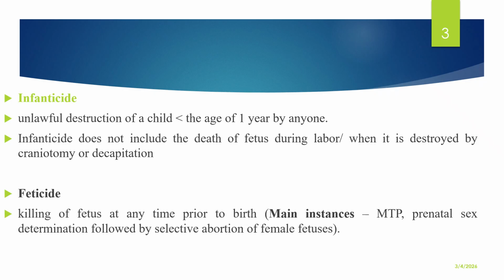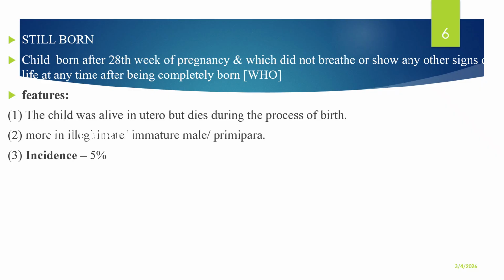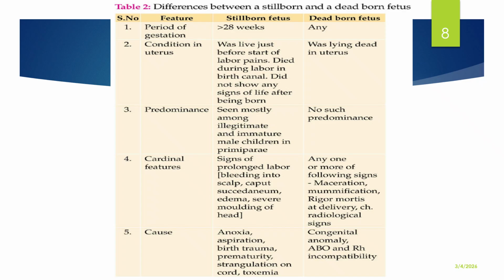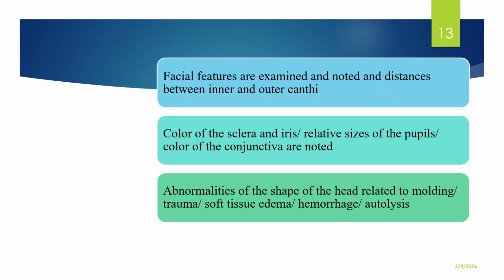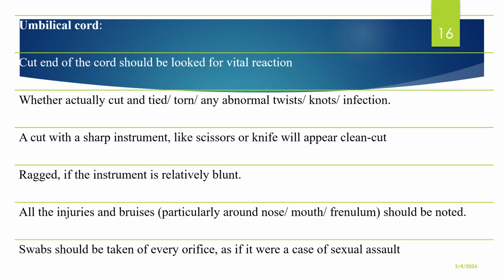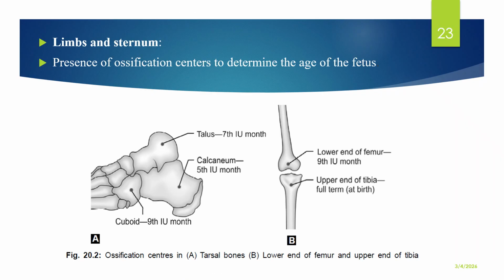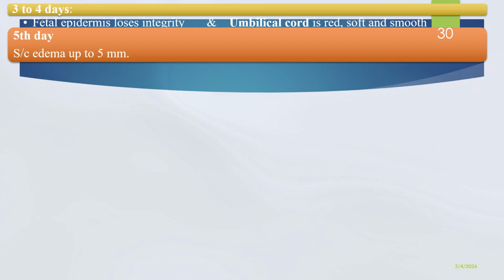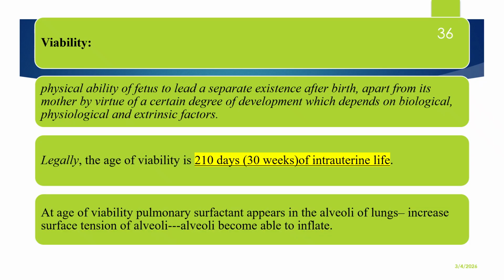INFANT DEATH I FORENSIC MEDICINE I DR VERMA